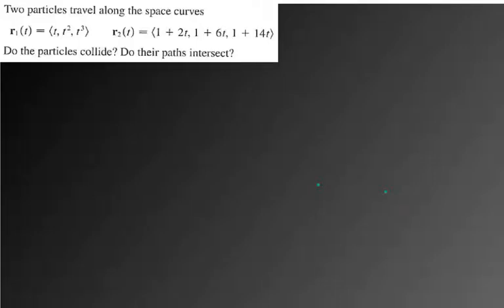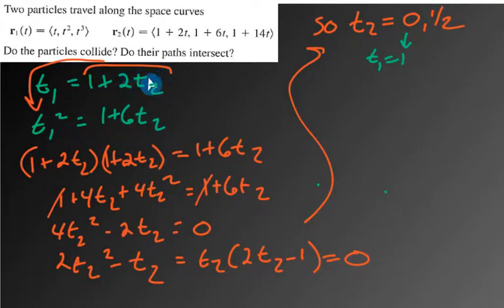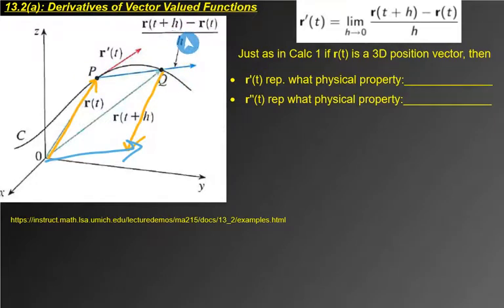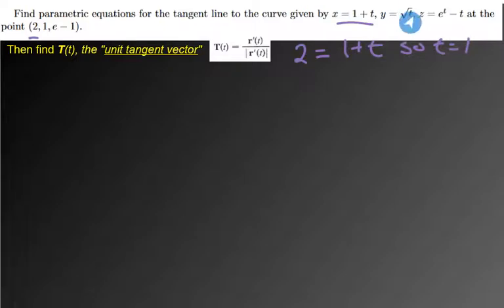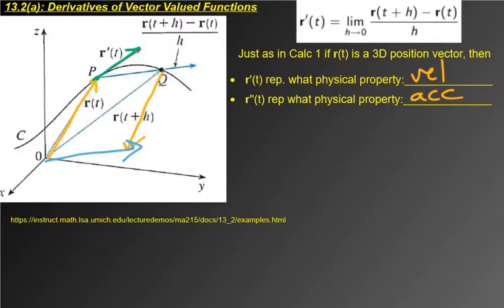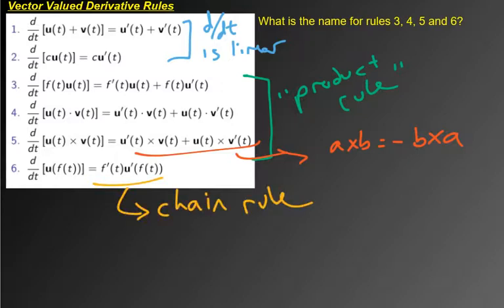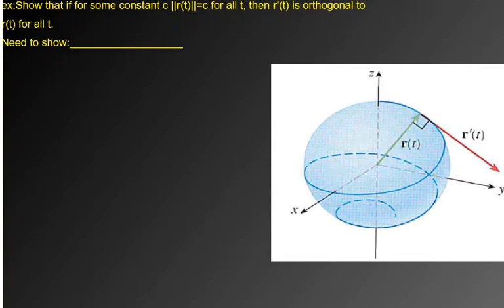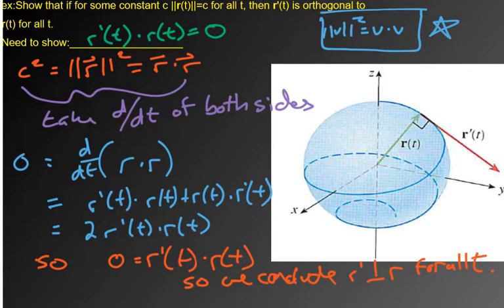Ch 13.3 - Calculus 3 - Derivatives Of Vector Valued Functions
In this video we discuss how derivatives of vector valued functions work. We go through some examples and run through some properties of the derivatives of these vector valued functions.